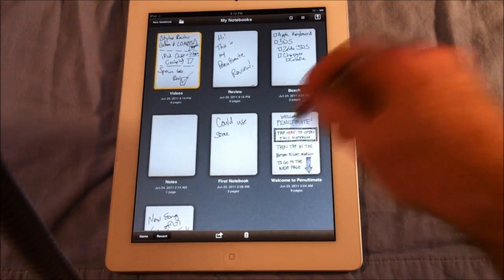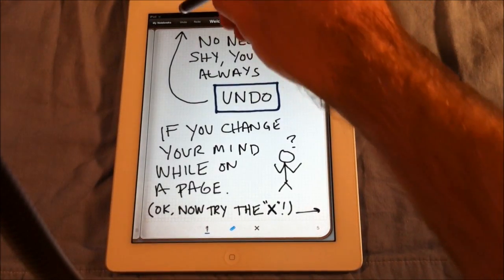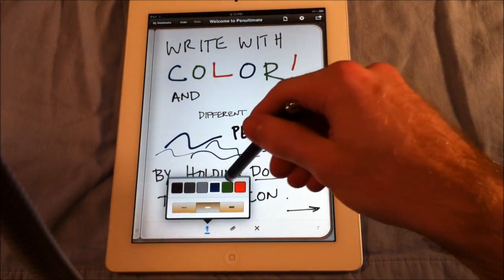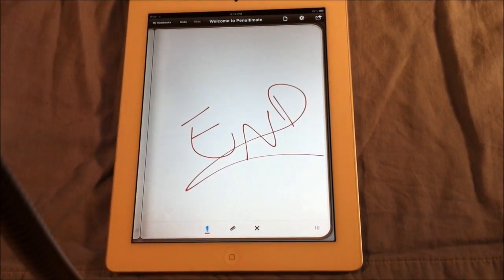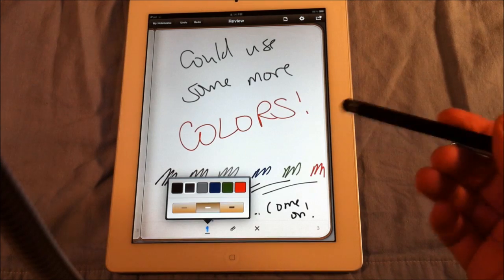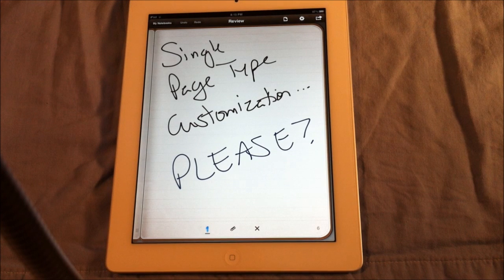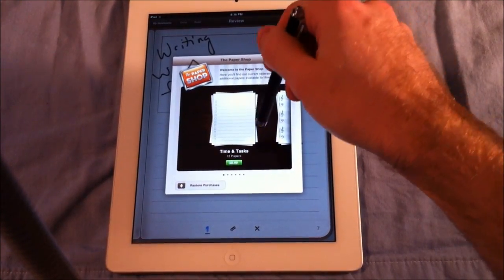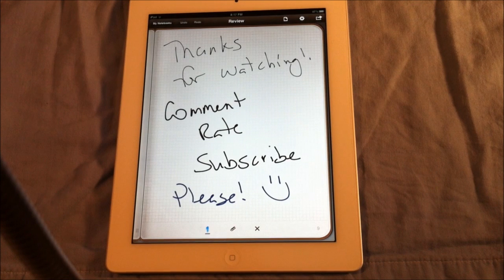Penultimate App for iPad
Penultimate is one of my favorite apps for the iPad. Really nice interface, but it is lacking in some areas. I go over it pretty thoroughly in the video.
Penultimate costs $1.99 in the App Store.